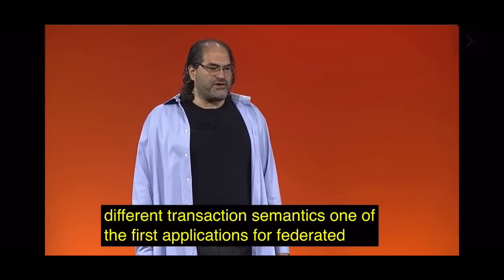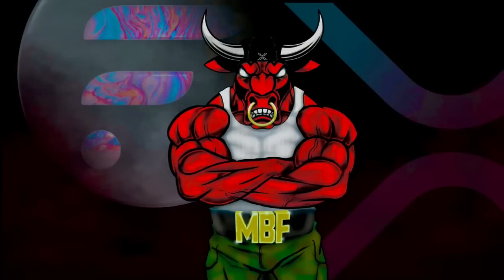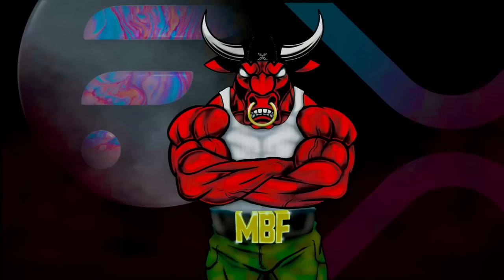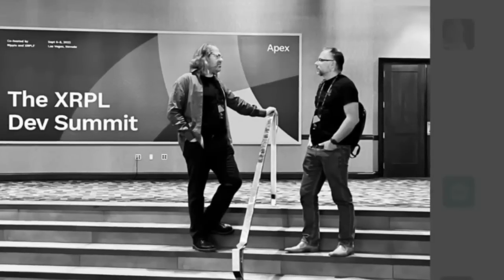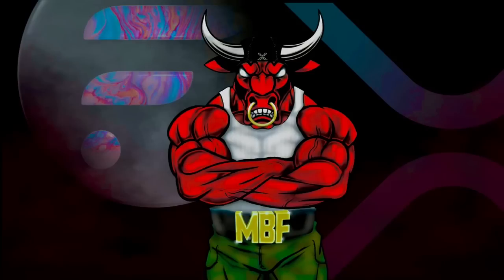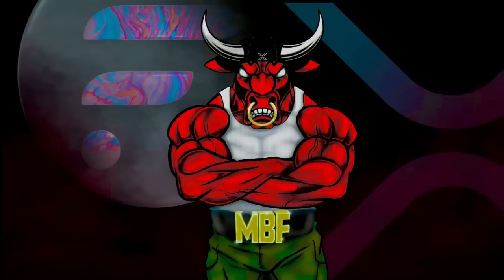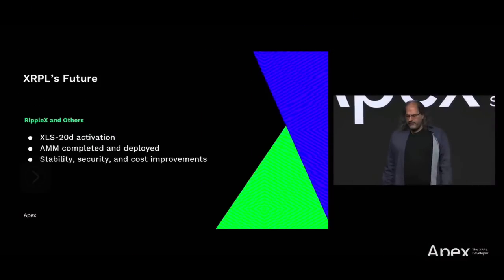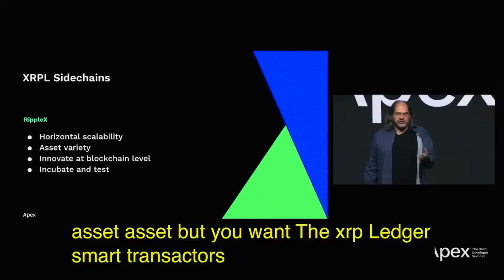💥STAKE XRP on EVM Sidechain. RippleX building BEST IN CLASS “DeFi” PLATFORM. RippleX VS Ripplenet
Big changes coming to XRP 2023 are you ready?
RippleX Bottom Up VS Ripplenet Top Down strategy!
Bank of America will never be a Ripple success story says “David Schwartz” - What does that mean for XRP???

First video with the Fresh New MICROPHONE 🎙

We provide top of line research on the future of blockchain and DeFi with heavy focuses on Flare Network, Songbird Network, XRP Ledger and DeFi. Also included are chat rooms, spreadsheet models, live zoom calls, and live chat room calls.

Hi, I'm Mickey B Fresh. My team and I are committed to your education and preparation for living in the world of FLARE NETWORK, SONGBIRD NETWORK, and XRP LEDER the exploding world of Decentralized Finance (DeFi).

Beware of scammers and fraudsters imitating me as Mickey B Fresh in the comments section. I will never offer or post a phone number or any financial advice.

 All content is copyright - Mickey B Fresh.
GRAPHICS BY THE TALENTED DIGITAL ARTIST - Cyntia aka @CynArts
@CynArts on Twitter - Thank you to Cynthia!